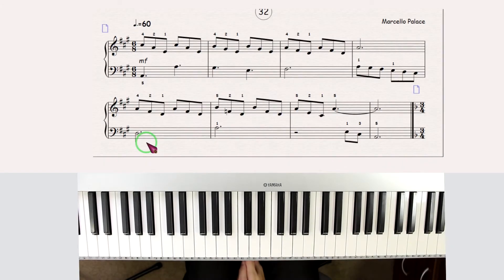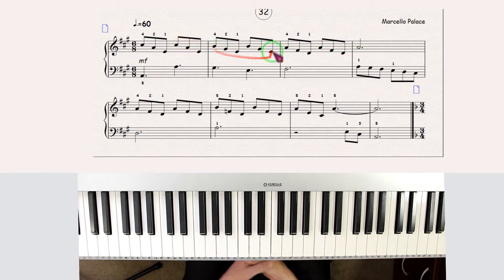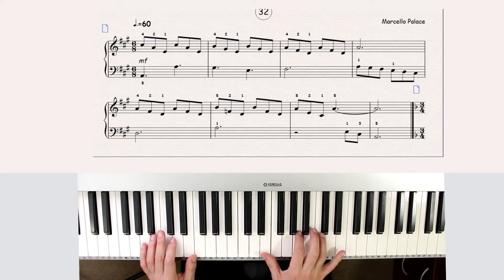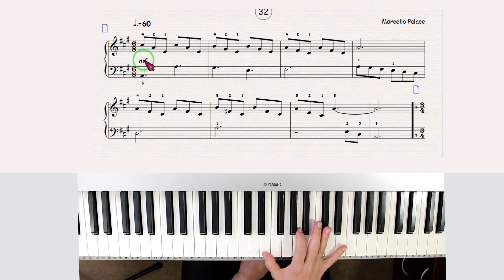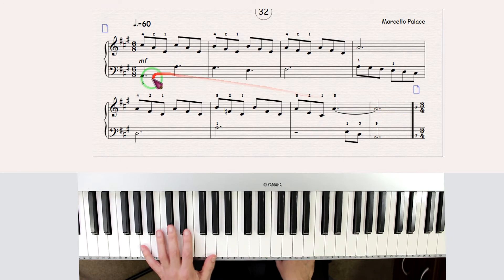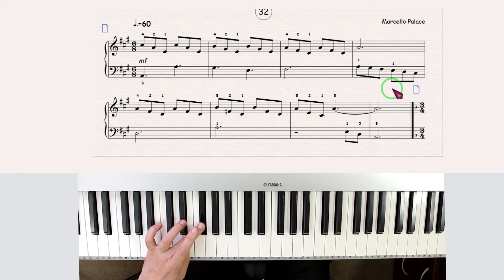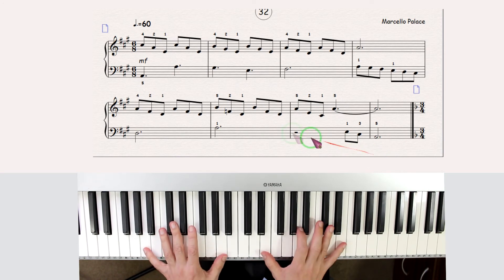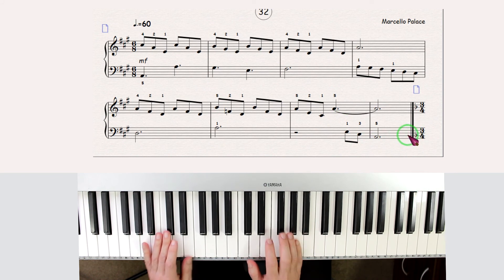Piano superfast 🚀 #32. Piano in 46 short lessons.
Learn to play piano fast and easy way. Do you want easy piano lessons you can understand? This is the new way to learn how to play the piano.

This new method to learn piano that will blow your mind: Learn piano in 46 days.

A method with a bit of the old classical but a lot of the piano music we usually listen to today, including some jazz.

What is especial with this new method:
-The pieces are short, so you can learn it in one day or so
-It includes all the critical things you need to know about reading music and playing piano.
-I tried to cover several piano music styles so you can go anywhere after this.
You can even skip some lessons if they don't suit your taste.

Check the description to find the parts and you can have me as your virtual teacher as I made videos teaching how to play every piece. The playlist with all the videos of this series published so far is here: